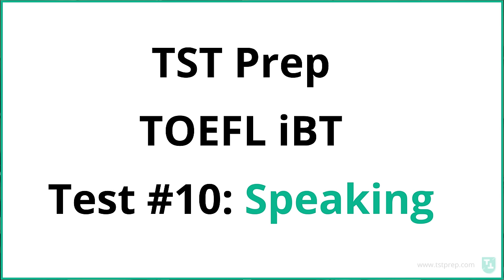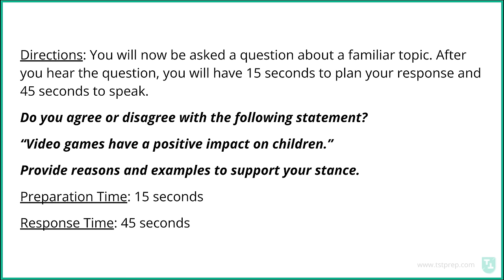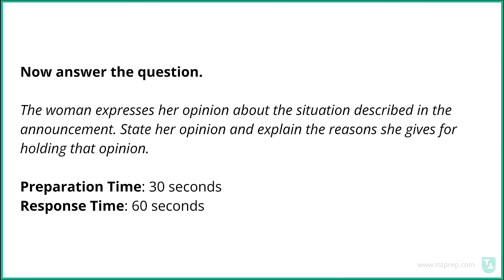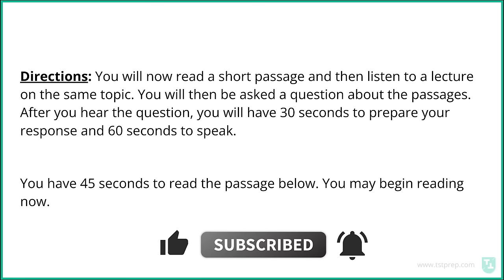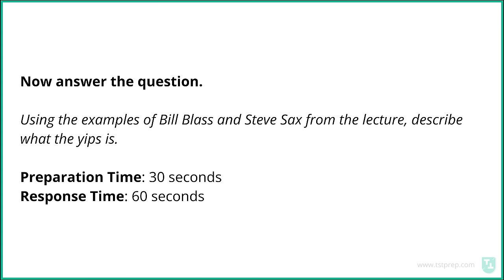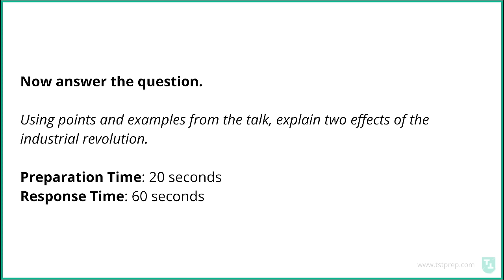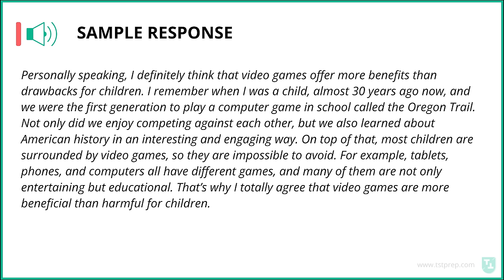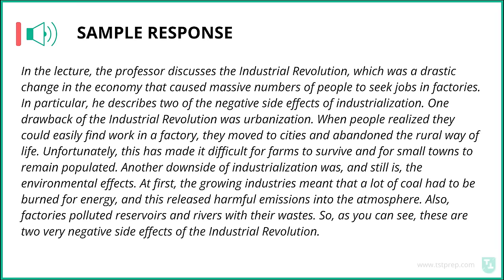TOEFL iBT Speaking Practice Test with Answers (#10)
Download the TOEFL Speaking 26+ Guide with templates, sample answers, and grading rubrics for free

TST Prep offers additional resources and services for all your TOEFL needs at our official

This TOEFL Speaking practice test by TST Prep was designed to copy the exact structure and level of difficulty of the real TOEFL.

Not only does this test contain speaking questions just like the TOEFL, but also a downloadable PDF, which includes a grading rubric and sample answers so you can measure your score and understand how to give a high-scoring response.

You can download the complete test here -

My name is Josh MacPherson, Head Instructor at TST Prep, where our mission is simple: to help students like you get the TOEFL score you need as quickly and easily as possible.

And right now, get a pencil and a piece of paper ready because you are about to take a complete TOEFL Speaking test.

The TOEFL iBT is an academic English test that measures four skills: Reading, Listening, Speaking, and Writing. While ETS TOEFL offers a suite of TOEFL Test options like TOEFL Junior, TOEFL Essentials, and TOEFL Paper Edition, this video will primarily focus on the most popular version of the test, the TOEFL iBT.